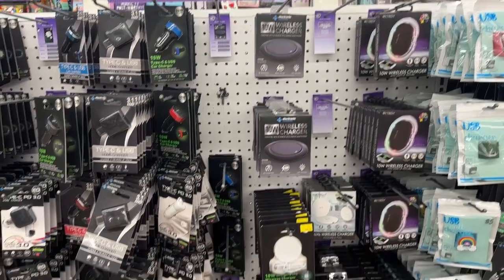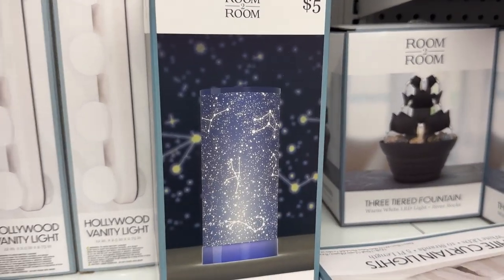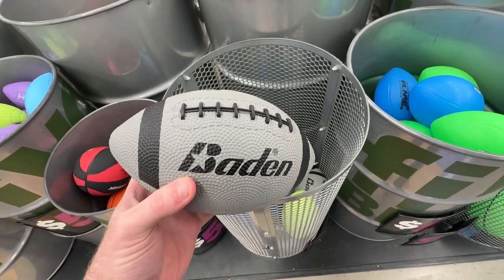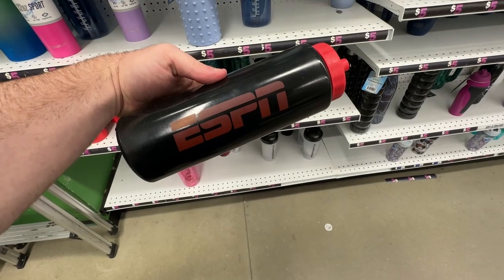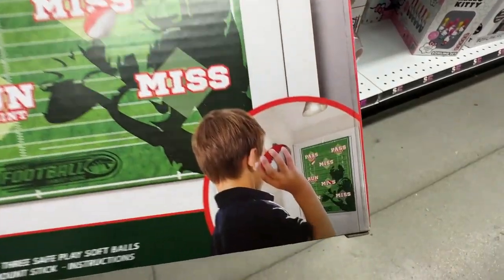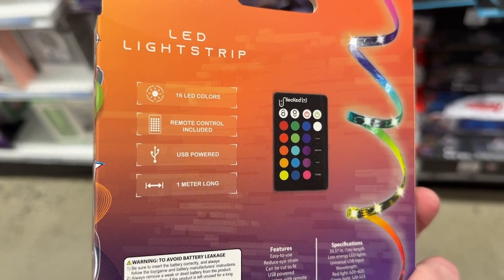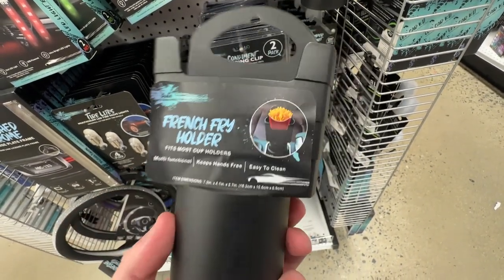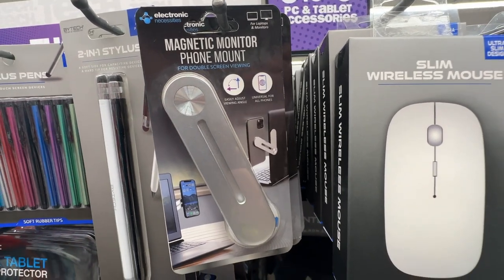Top Deals for Dads at Five Below in December 2022 | Dad Deals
Shop at Five Below this Christmas season and take advantage of the best products they have! Watch this video and see what you're missing out on at Five Below in December 2022!

Dad Deals allows you to sit back, relax, and enjoy shopping at Five Below from the comfort of your home.

In this video, Dad Deals is showing you what to buy at Five Below and some of my favorite Five Below tips and hacks.  Five Below is a great place to pick up Christmas gifts for friends, co-workers, family, and stocking stuffers.

This Five Below haul December 2022 is a Five Below shop with me that is showing what is new at Five Below and the best Five Below deals in Games, Sporting Goods, Car Accessories, electronics and more.  I hope you enjoy this December 2022 Five Below video!